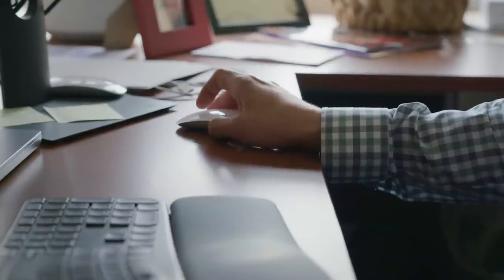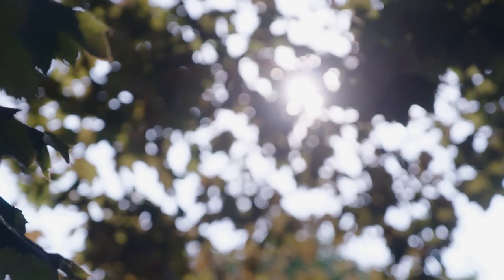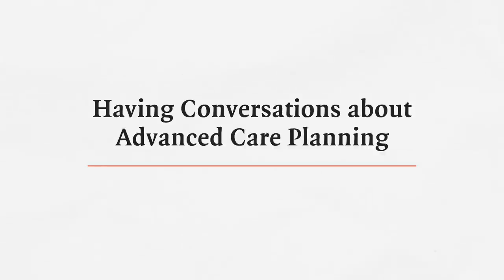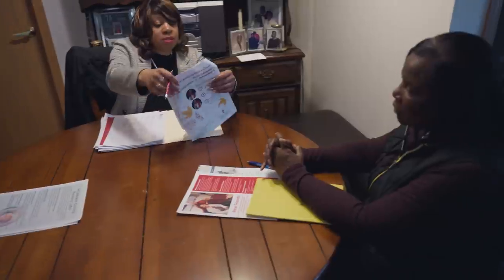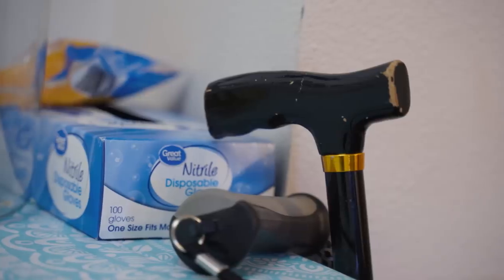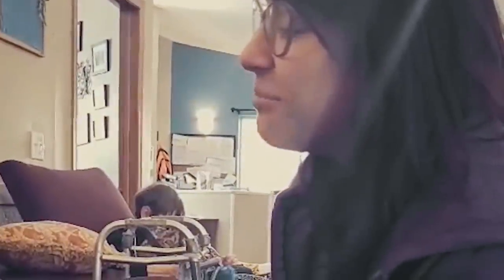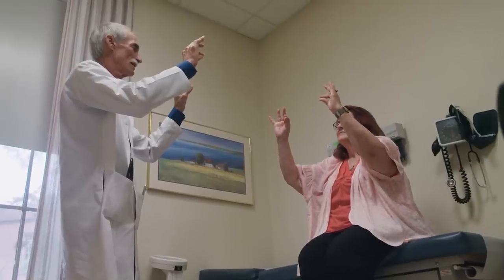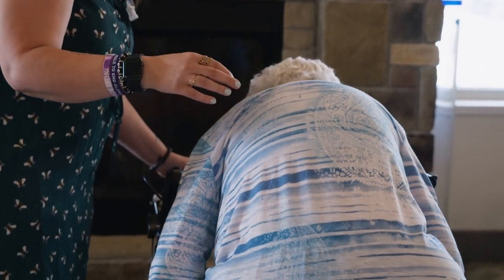Alzheimer’s Disease — Managing Stages of Dementia | NEJM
In this Double Take video from the New England Journal of Medicine, Drs. Nathaniel
 Chin and Stephen Salloway define the stages of dementia and the effect of
each stage on the activities of daily living. They also discuss ways to support
 persons with Alzheimer’s disease at every stage of the disease, including
 available medications and potential side effects. The video also emphasizes
the importance of advance care planning for persons with mild cognitive
impairment and providing support to care partners.

The New England Journal of Medicine is the world’s leading general medical
 journal. Continuously published for over 200 years, the Journal publishes
peer-reviewed research along with interactive clinical content for physicians,